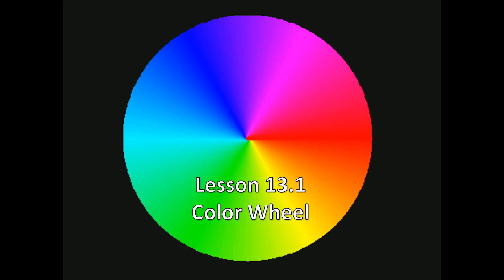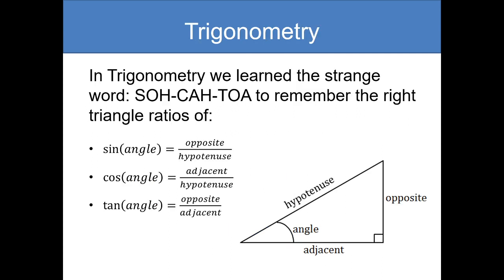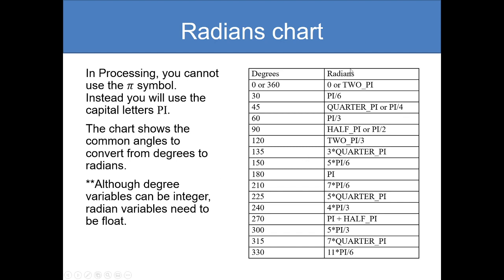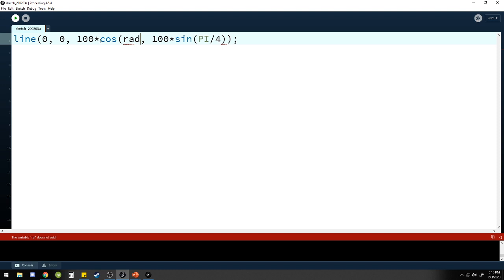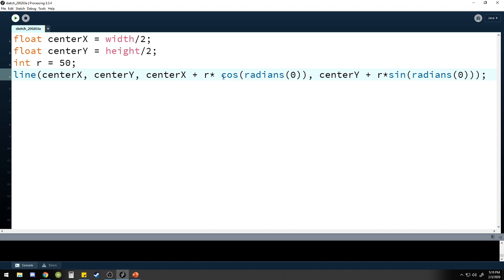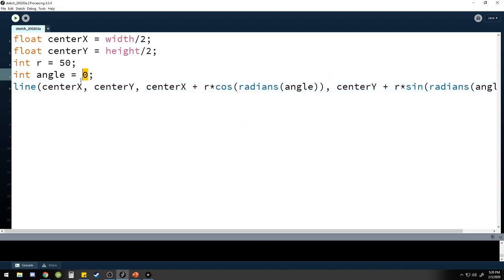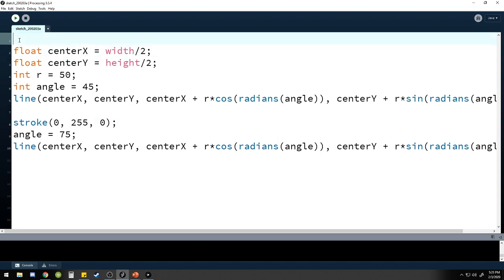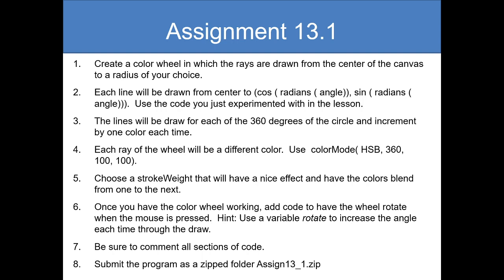13-1 Lesson Video